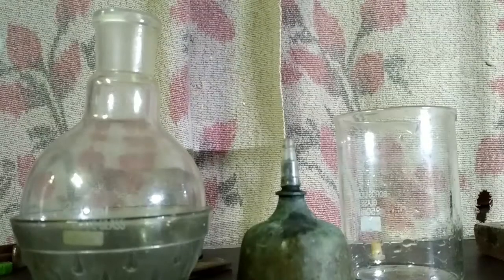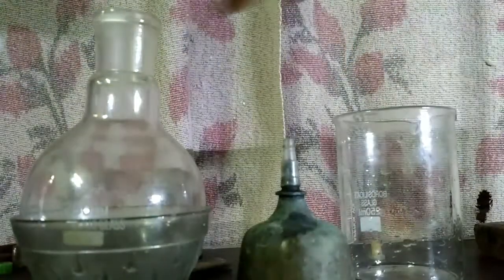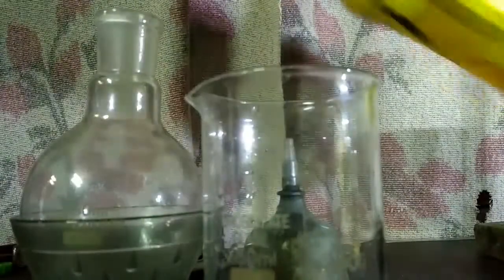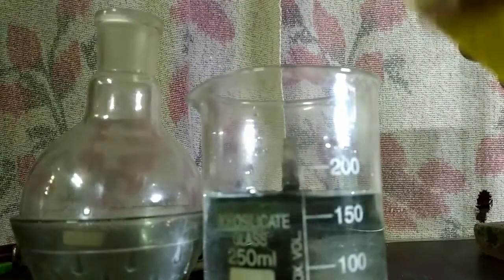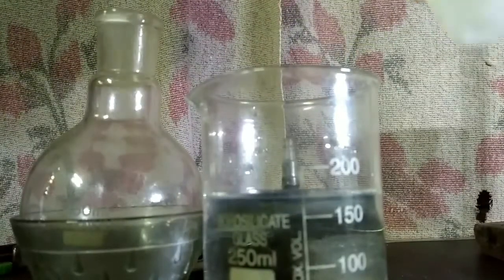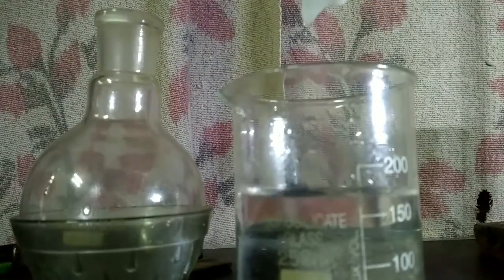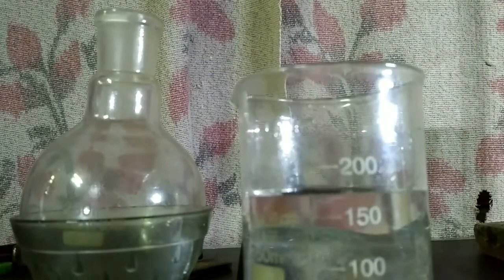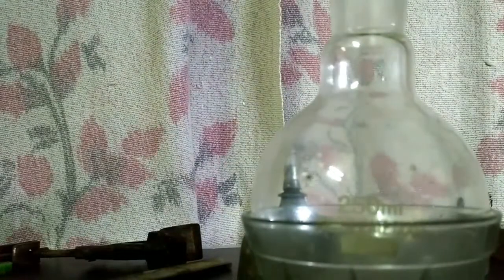Ammonia gas fountain experiment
Fountain experiment is aplicable to gases which are highly soluble in water